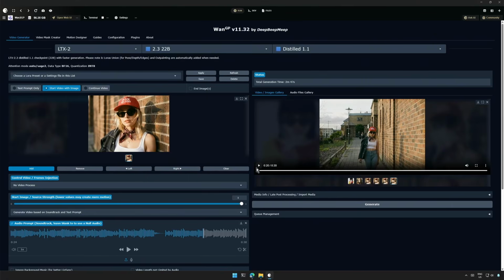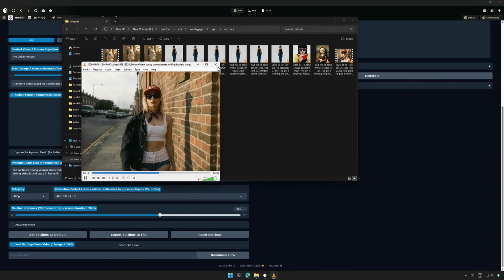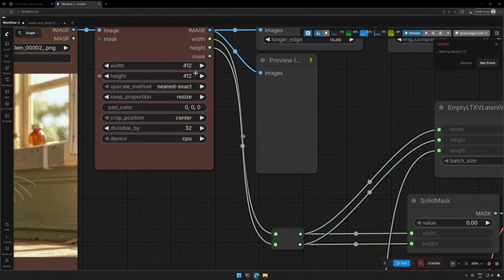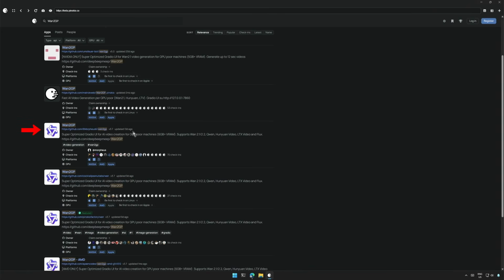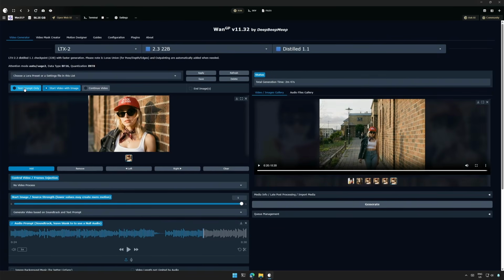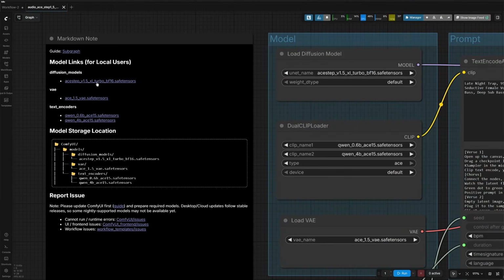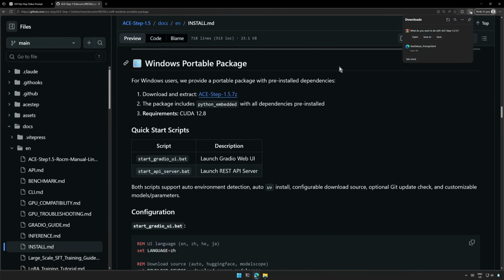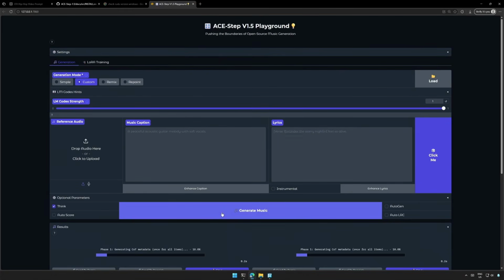Music Videos with (Ace Step + LTX) | Update on Old Videos | Wan2GP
🌟Ace Step + LTX 🌟

In this video, I show you how can you AI music video using Ace Step (text-to-music) and LTX (image-to-video).

This tutorial was made after a viewer mentioned issues with the setup, so I’ve explained everything step-by-step in a simple way.

✅ Generate music from text using Ace Step
✅ Turn images into videos using LTX
✅ Fix common issues from previous setups
✅ Run Ace Step as a standalone Python embedded project (No ComfyUI needed)

If you had trouble getting it to work before, this video should help you get everything running smoothly.

📌 Perfect for beginners and anyone exploring AI content creation.

Timestamps
00:00 Introduction
00:25 LTX Lip-sync for Music video
03:07 Setup Wan2GB using Pinokio for long AI video
05:37 Ace Step 1.5 using Comfy UI and without Comfy UI.

🔍 Resources:
Workflow and Image used on Discord:

Happy creating! 🎨✨